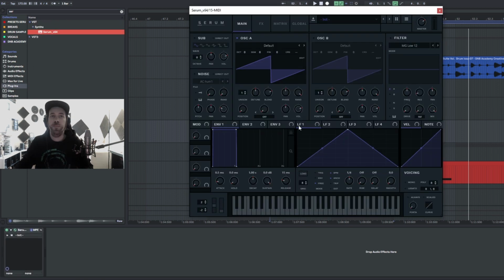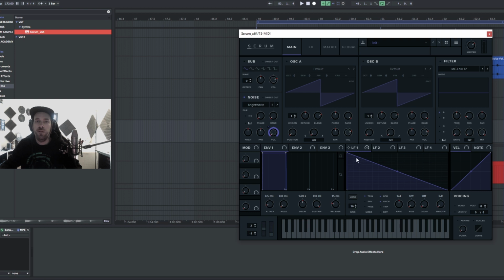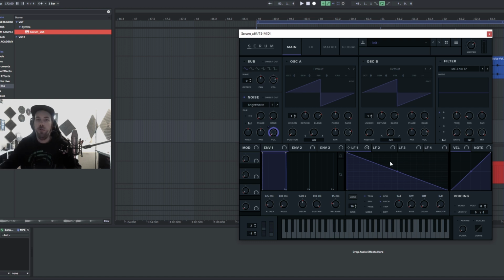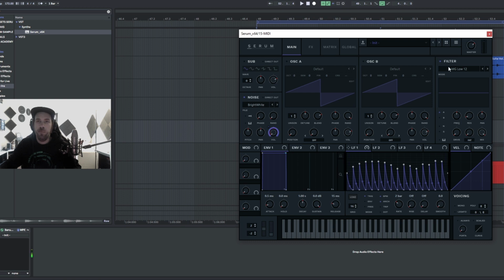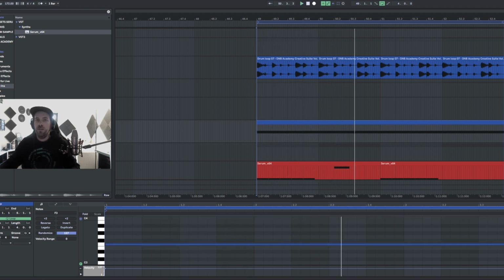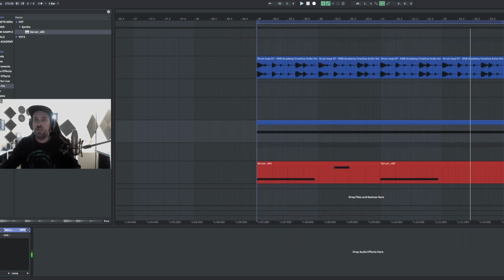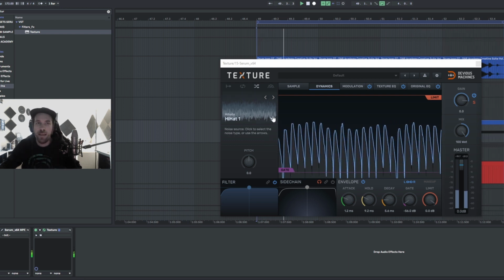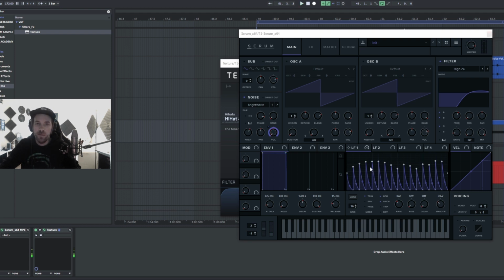Add Percussive Elements To Your Drum Breaks using Serum | DNB Academy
Learn how to add percussive elements to your Drum & Bass drum breaks using Serum in this DnB tutorial.

Related written guide: Drum and Bass Drum Patterns: How to Program DnB Beats